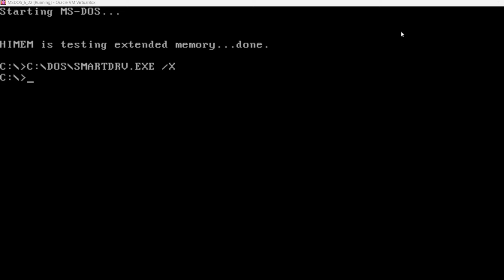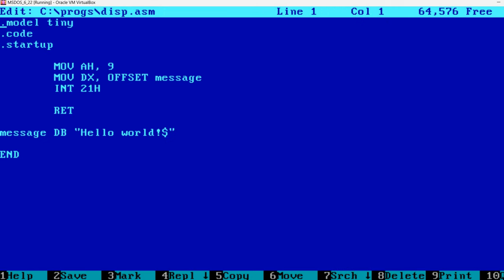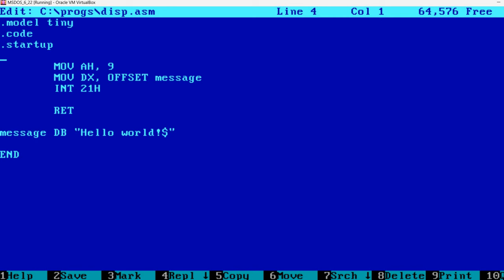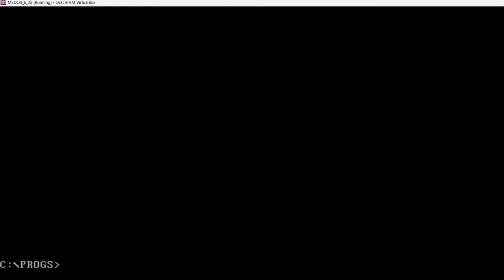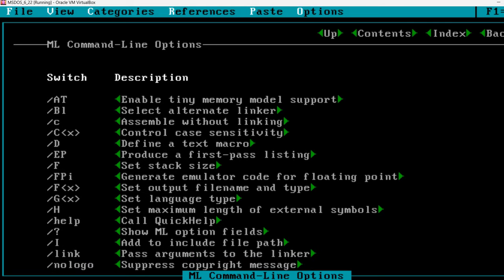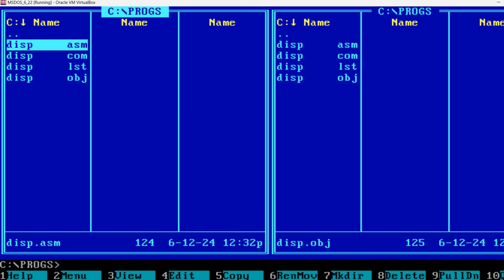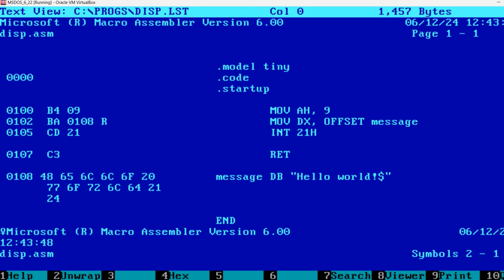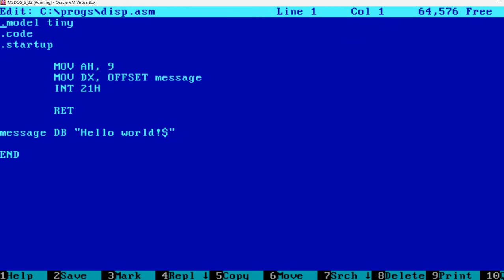Display a String in MSDOS using Assembly Language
The simplest assembly language program for x86 using MSDOS provided functionality to display a string. I am using Microsoft Macro Assembler MASM for compiling the code. I am showing also the listing file generated by the assembler.